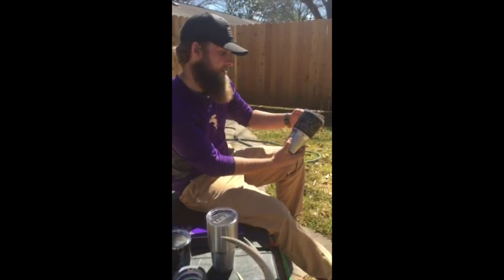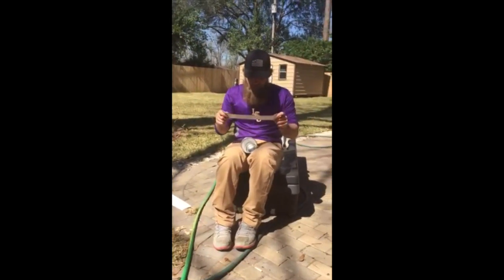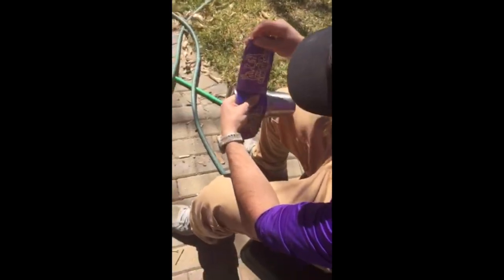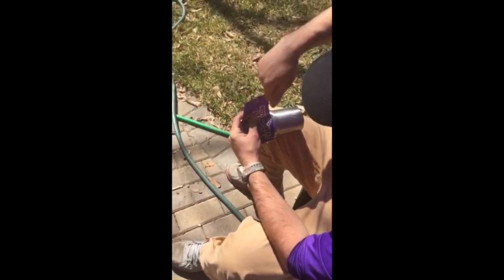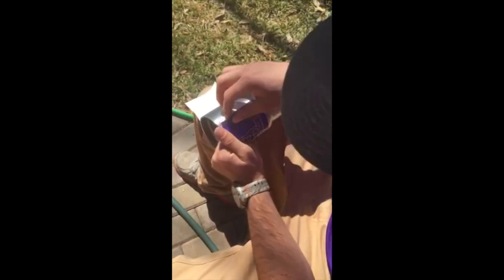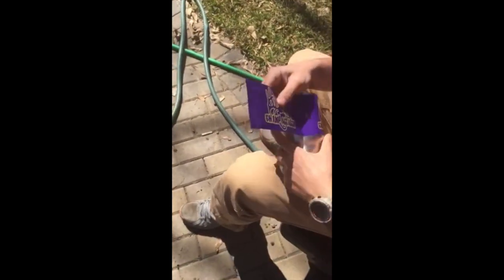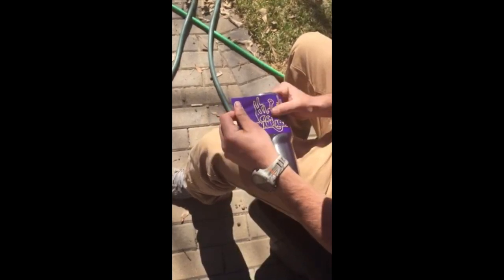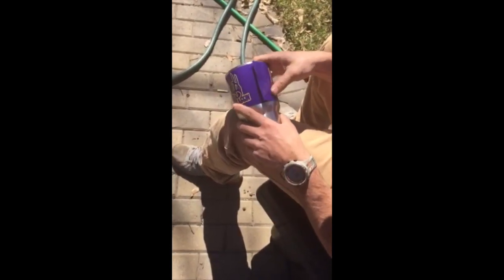SWAMP ASSASSIN YETI CUP WRAP DEMO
GET THESE NOW AT SWAMPASSASSIN.COM

MUSIC CRED: ERIC CHURCH